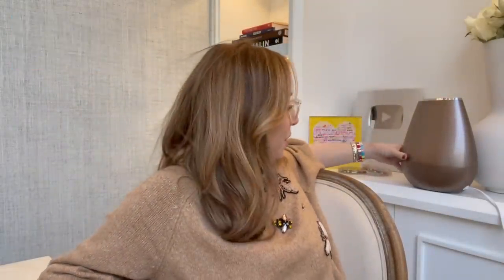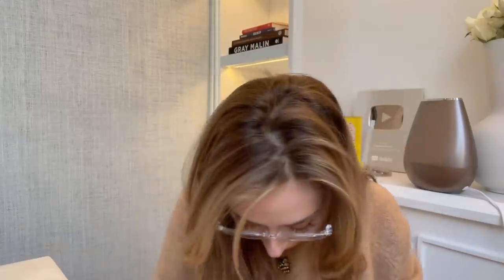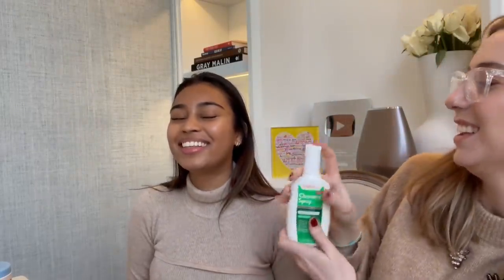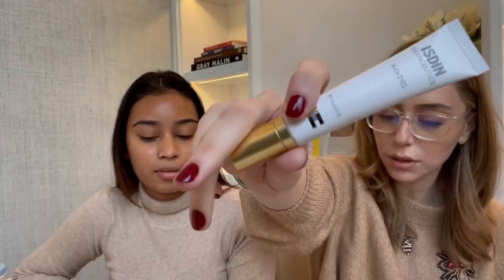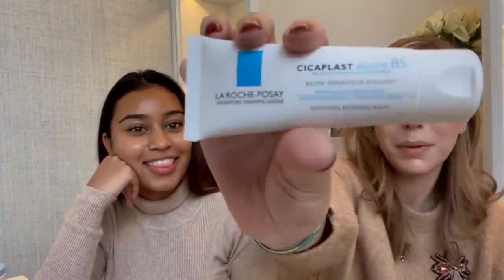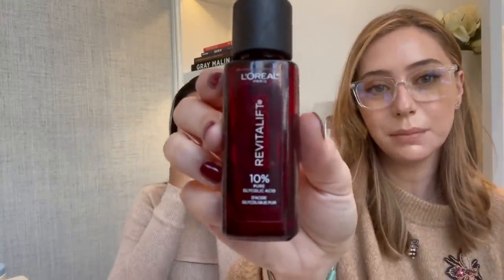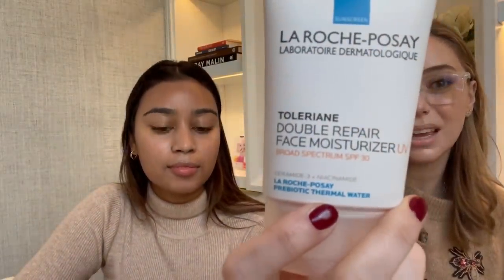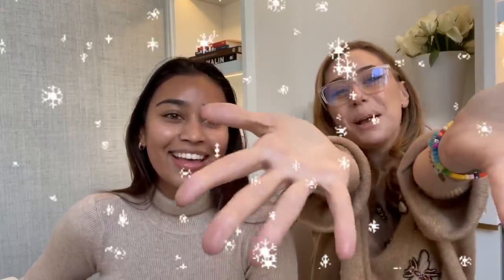Winter Skin + Body Care: Tips + Tricks! | Dr. Shereene Idriss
Winter skin and body care favorites with Tiffany! I demo face basting, lip basting, and more tips and trick to save your skin this winter!! ❄️☃️